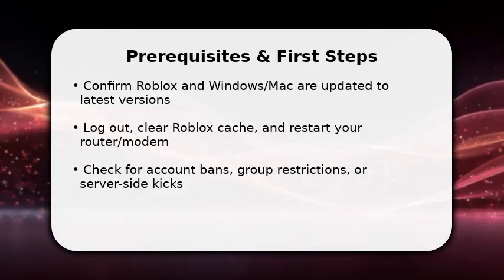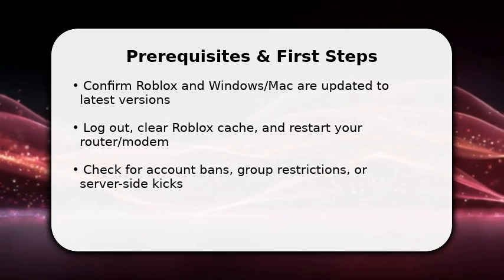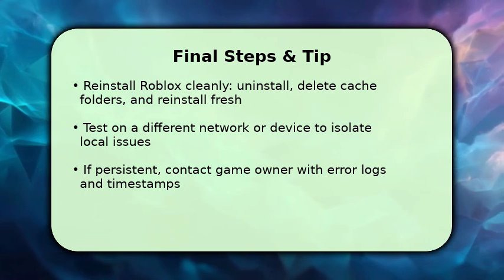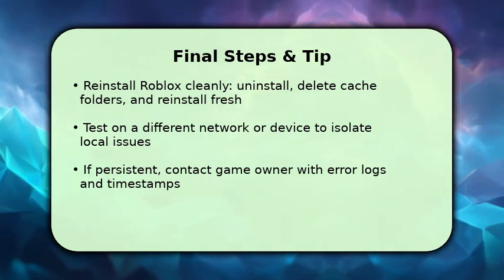How to Fix 267 Error Roblox (full Guide)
Explore our comprehensive guide to resolving the infamous Roblox error code '267'. This video takes you through step-by extraneous details, ensuring a smooth gaming experience. Learn how to troubleshoot and fix this common issue with expert advice.

Roblox, error code 267, fix Roblox error, troubleshooting Roblox, play without errors on Roblox, Resolve Error Code 267 in Roblox, common Roblox issues, improve gaming experience with Roblox